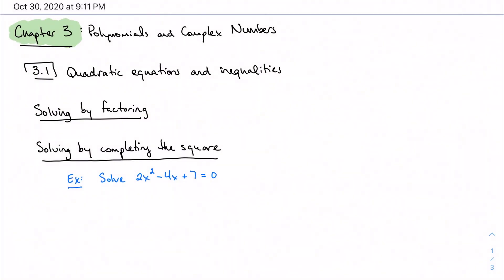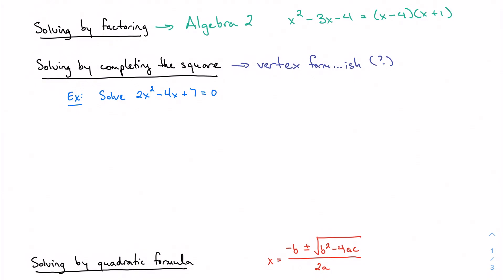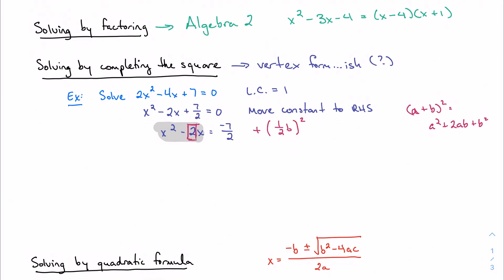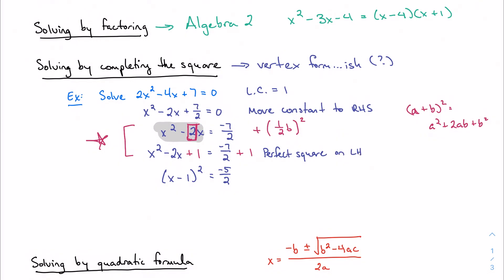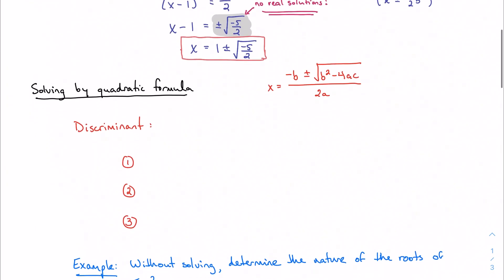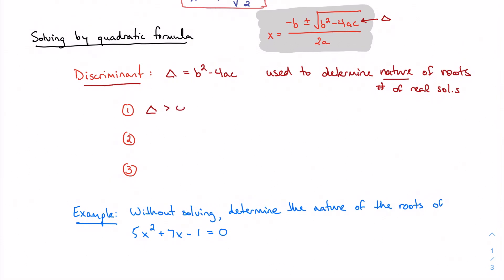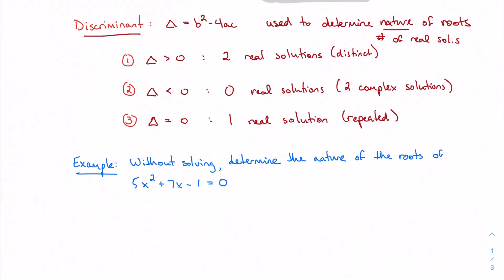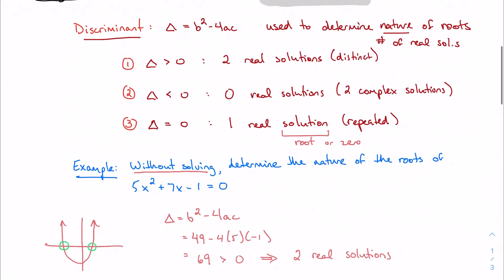3.1, part 1: Solving quadratic equations (IB Math AA HL 1)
This is a major skill from Algebra 2, so topics like solving by factoring and using the quadratic formula are skipped here. We're going to focus mostly on completing the square and applying the discriminant in this video.